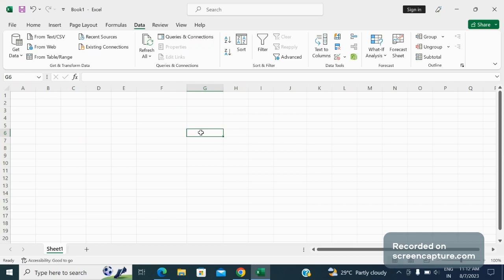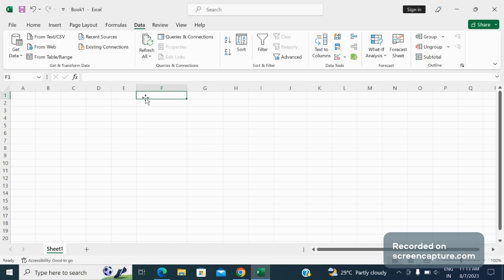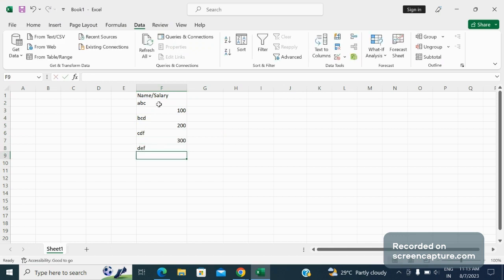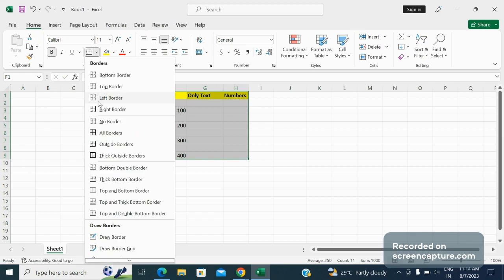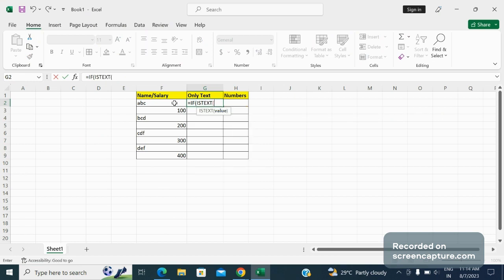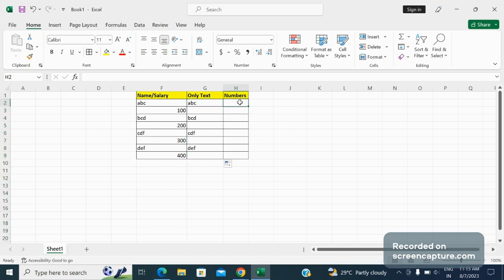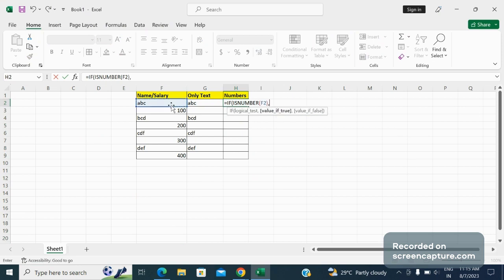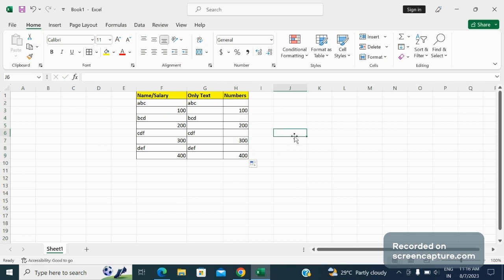" 📈 Excel Wizardry: Splitting Text and Numbers in One Column | ISTEXT & ISNUMBER Tutorial"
"Excel Magic: Splitting Mixed Text and Number Columns into Separate Streams!"

Description:
🔮 Unleash the Power of Excel with our latest tutorial! Learn how to effortlessly split a single column containing both text and numbers into two distinct streams - one for names and another for salaries. 🚀

In this captivating Excel tutorial, we delve into the intriguing world of data manipulation. Discover step-by-step how to use the ISTEXT and ISNUMBER formulas to your advantage, as we walk you through the process of isolating names and salaries from a combined column. Whether you're an Excel novice or a seasoned pro, this video promises to expand your spreadsheet skill set!

🎯 What You'll Learn:
- 🧙‍♂️ How to identify text and numbers using ISTEXT and ISNUMBER formulas.
- 🔀 Splitting a mixed column into two using simple yet powerful Excel functions.
- 📈 Organizing your data for clearer insights and analysis.
- 💼 Real-world example: Separating employee names and salaries effortlessly.
- 🔥 Tips and tricks for optimizing your Excel workflow.

👉 Get ready to become an Excel wizard with this captivating tutorial! Don't miss out on mastering this essential data manipulation technique. Hit that "Watch Now" button and transform your Excel skills today!

🔗 Automate Any Excel Task Using AI Just In 5 Minutes (Course Download)